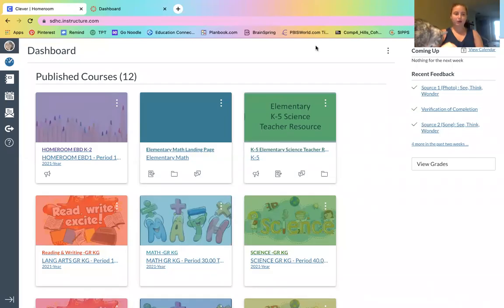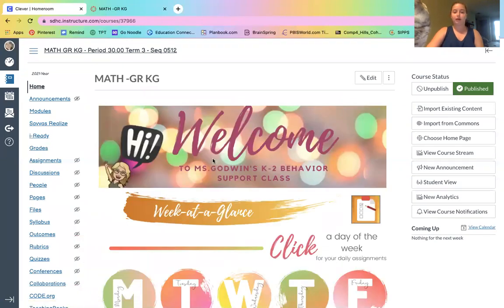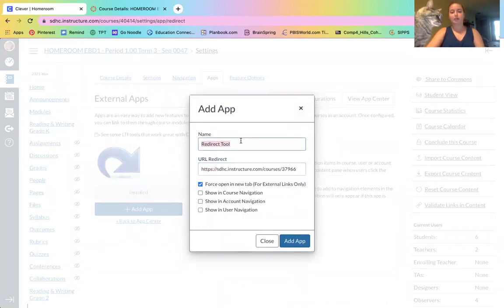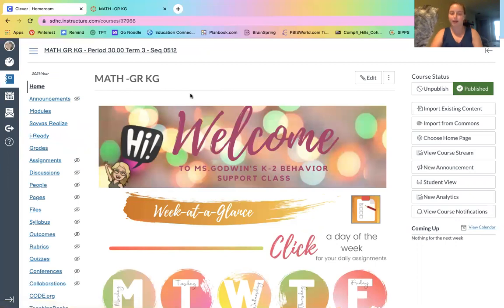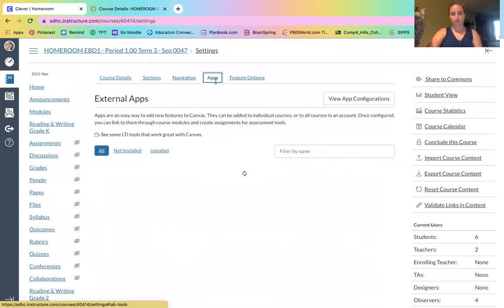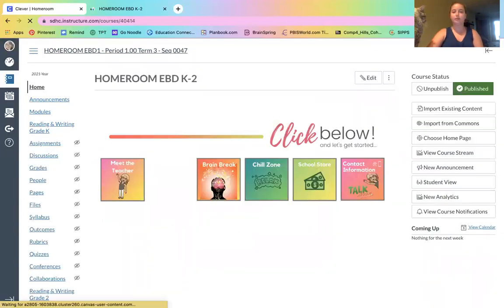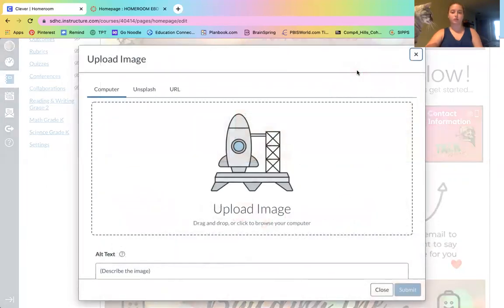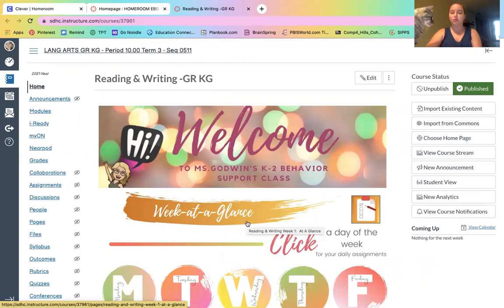Creating Class Shortcut links: Canvas Tutorial part 5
This video shows how to create shortcut links from your canvas homepage to other courses you teach. There are two different ways to have links and shortcuts to your other courses and both methods are demonstrated in the video.